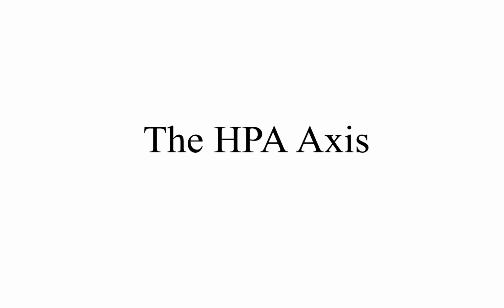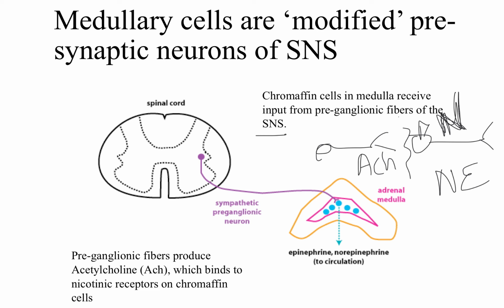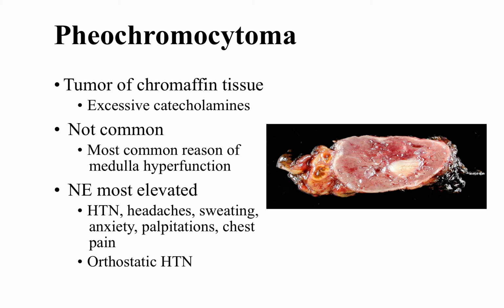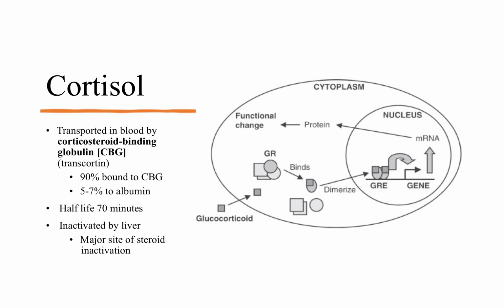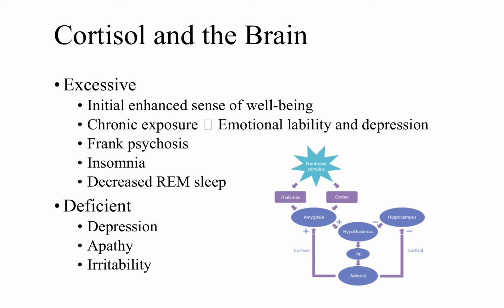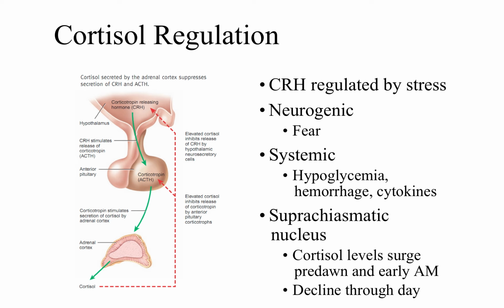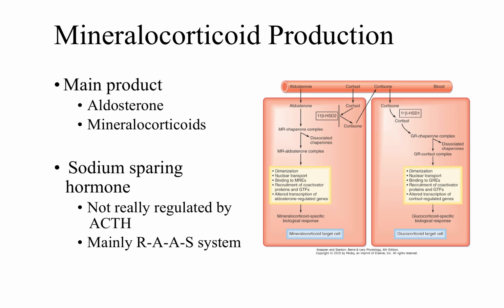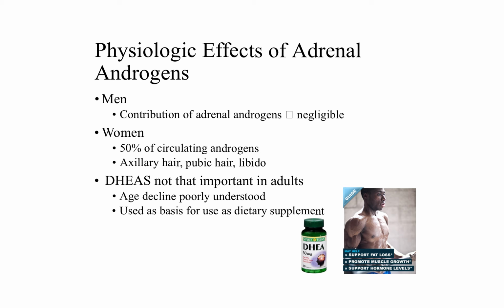Adrenal Gland Endocrinology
Endocrinology of the Adrenal Cortex and Medulla, and the function of the HPA axis.